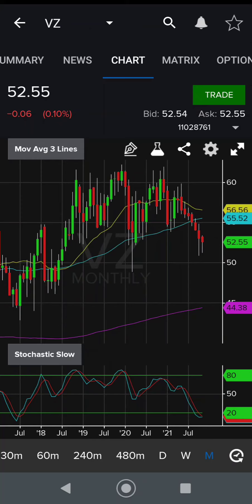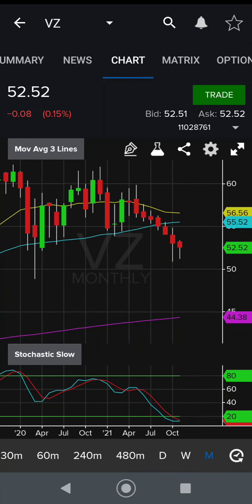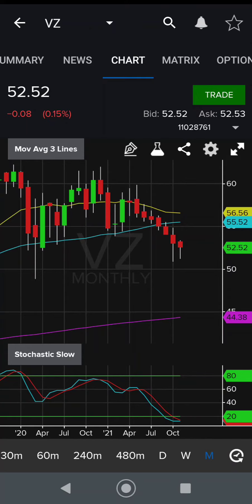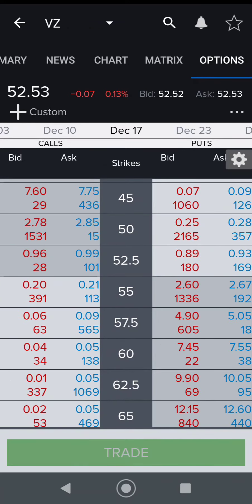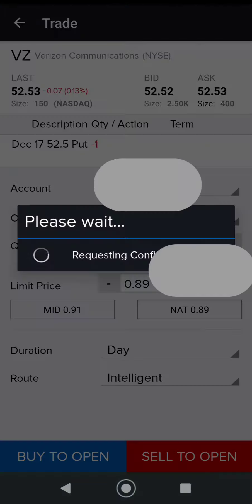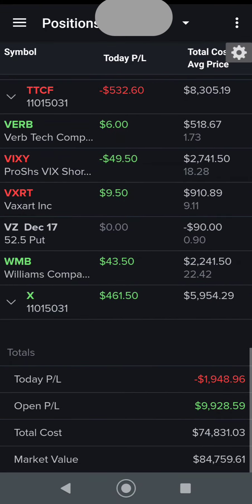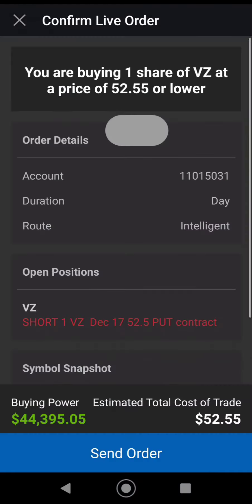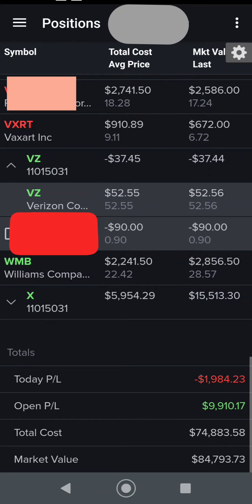Verizon VZ stock option trade for passive income and dividend